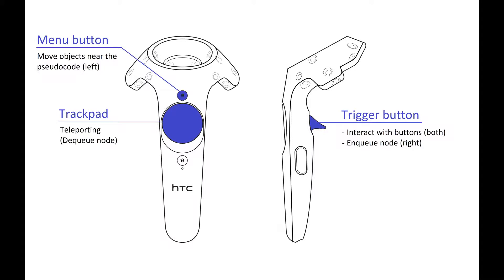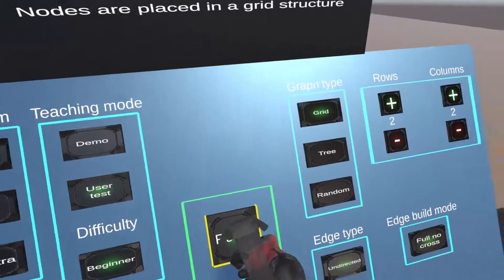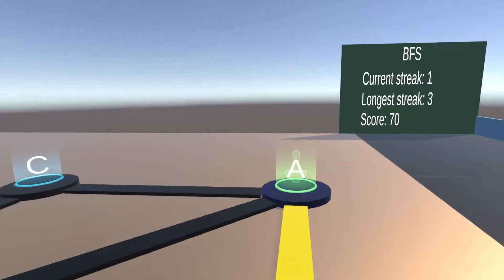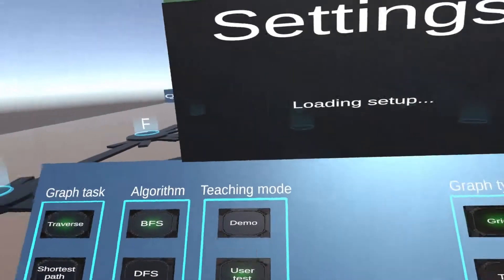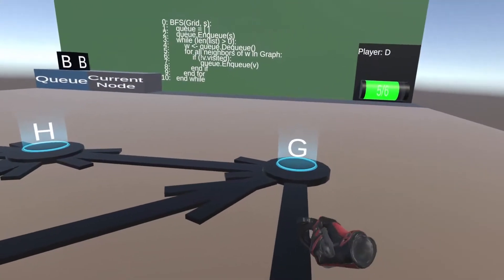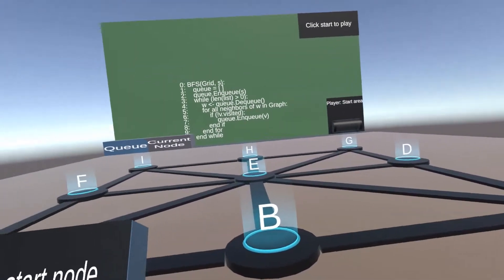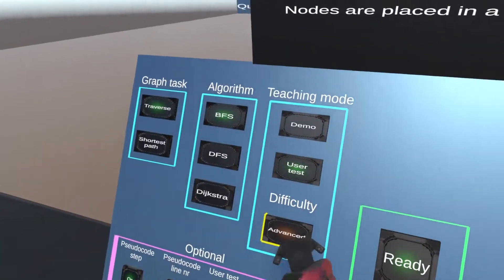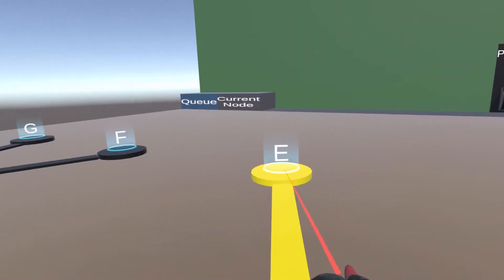BFS user test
This video presents a part of the VR application I've developed for my master thesis.

I am not the artist of any of the sound effects used in the application.